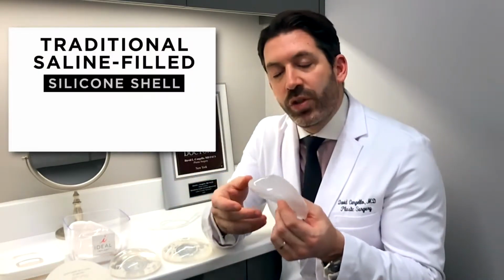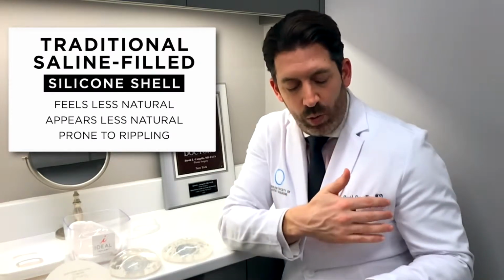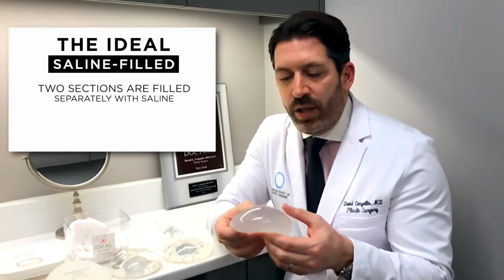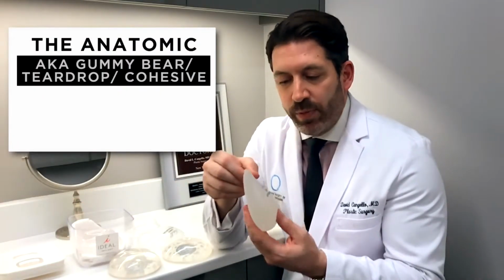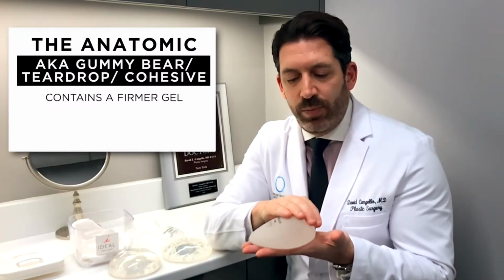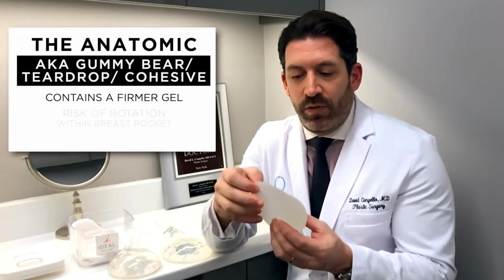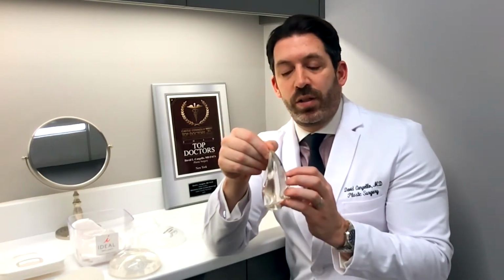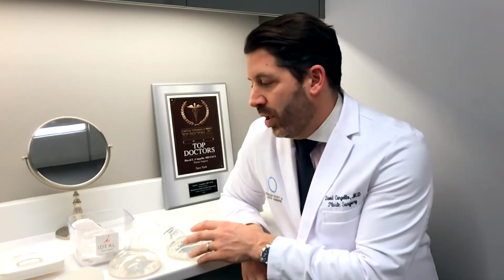Breast Implant Options: Size, Shape, Type, & How to Choose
Breast Augmentation has become an increasingly popular procedure, and one that we see often among our NYC patients. The options can seem overwhelming, so Dr. David Cangello of Cangello Plastic Surgery in New York City breaks down your breast implant options.